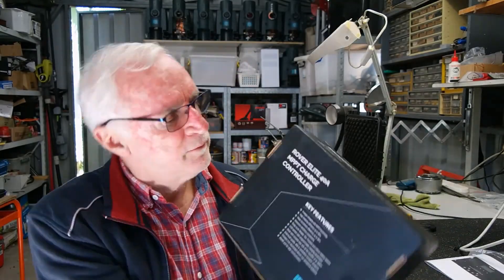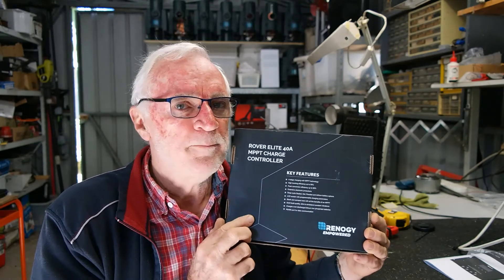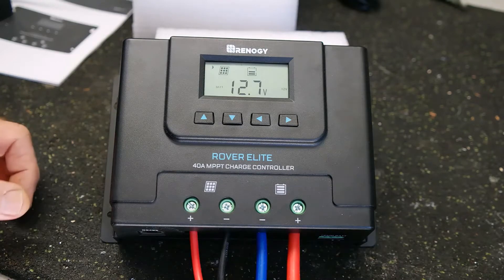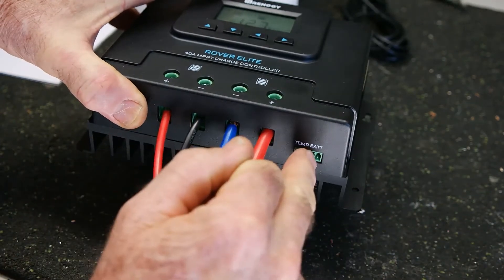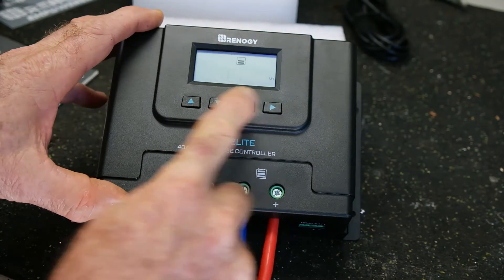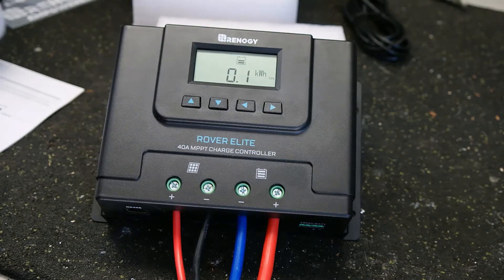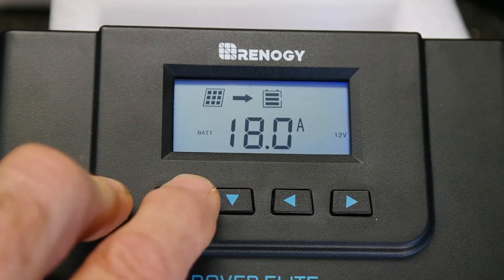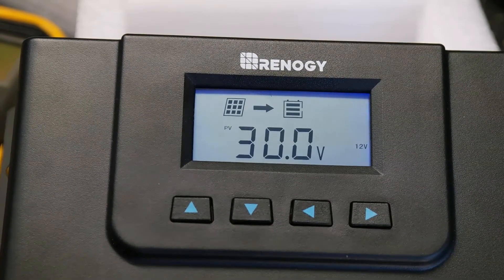Renogy Elite 40A MPPT Solar Charge Controller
I just received this and thought I would do a quick bench test before installing it.

I was looking for a small footprint 30-40A MPPT controller for my caravan and this Renogy fitted the bill as it was a similar size to my Epever PWM controller. Most high current MPPT controllers are physically a lot longer than this one and more difficult to install in confined spaces. I am replacing the Epever as part of a solar and Lithium DC system upgrade.